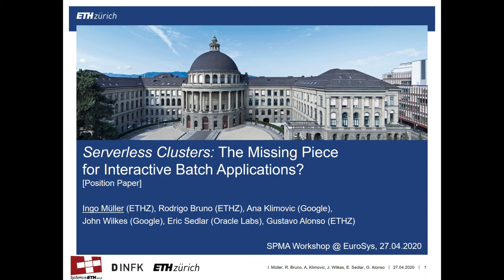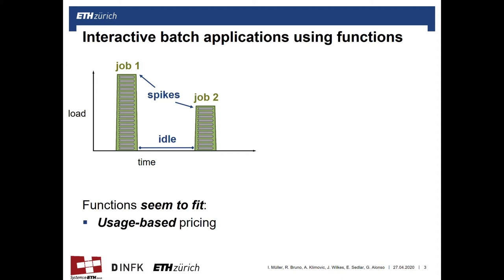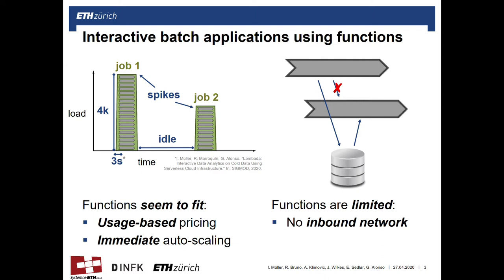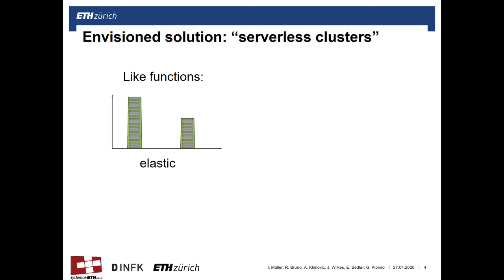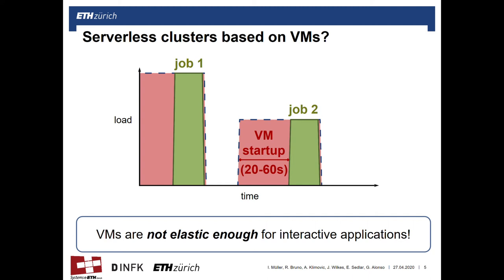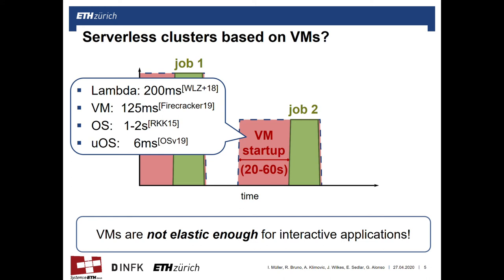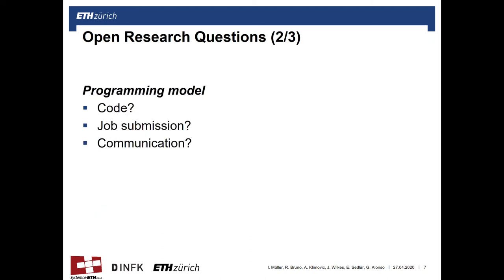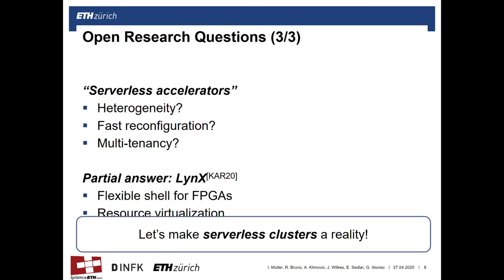SPMA'20: Serverless Clusters: The Missing Piece for Interactive Batch Applications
Ingo Müller, Rodrigo Bruno, Ana Klimovic, John Wilkes, Eric Sedlar and Gustavo Alonso. Serverless Clusters: The Missing Piece for Interactive Batch Applications